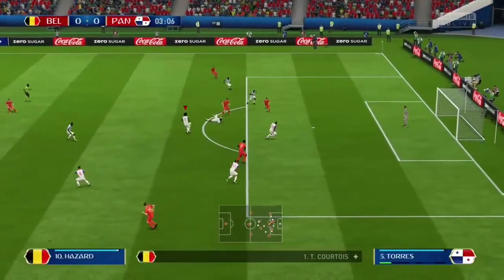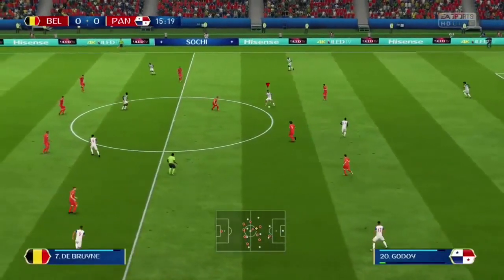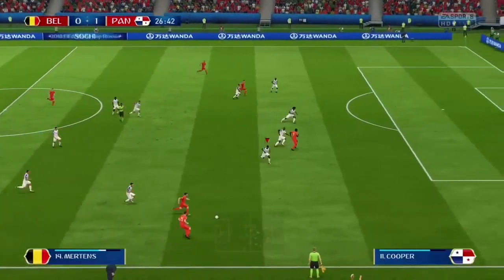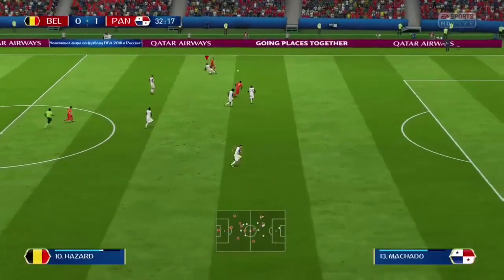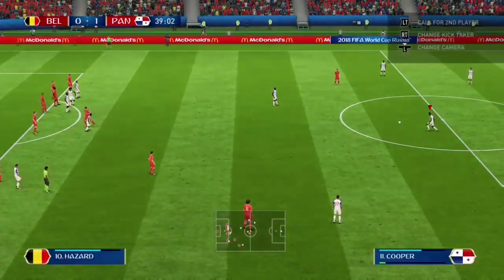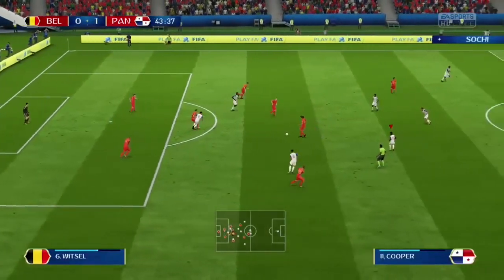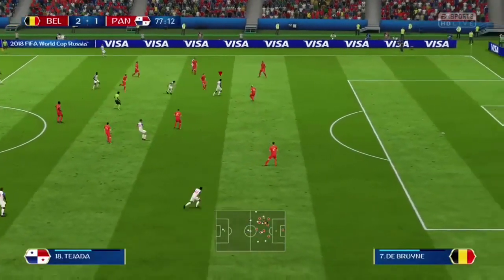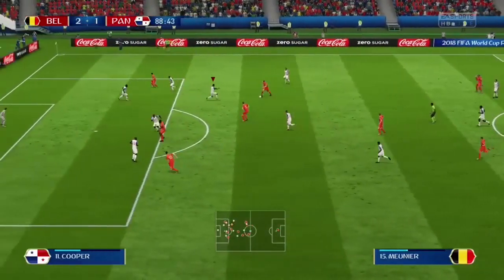Panama en el Fifa 18 World CUP